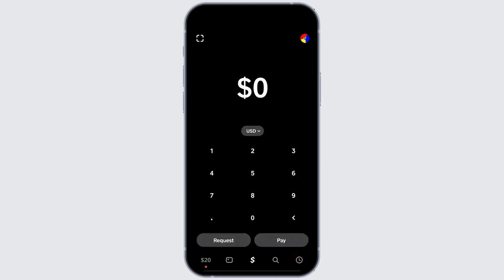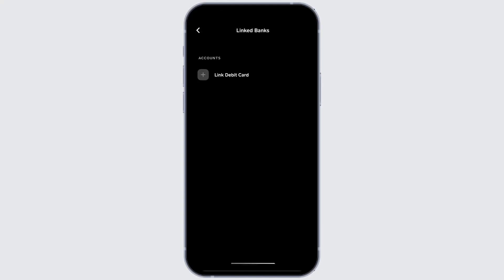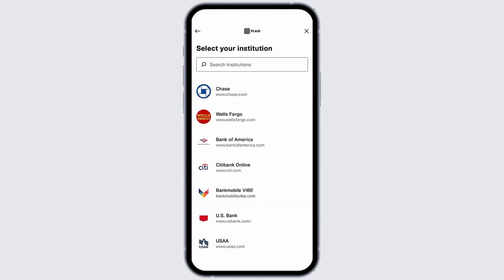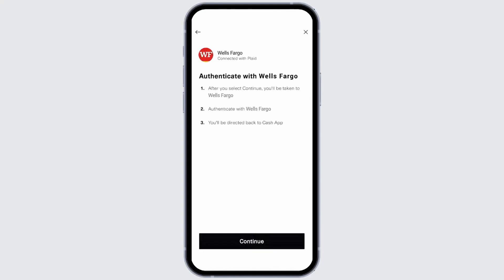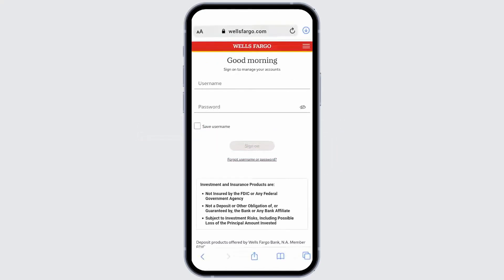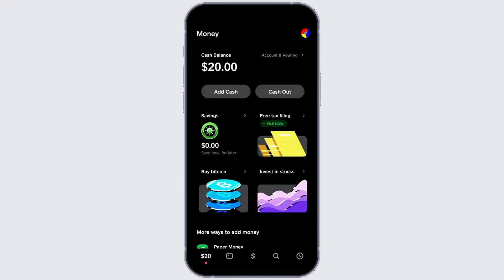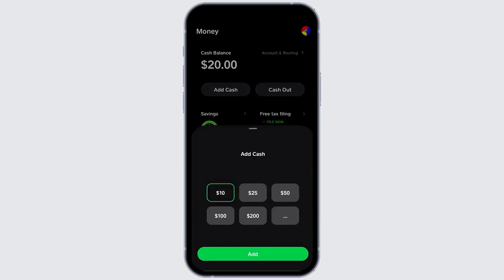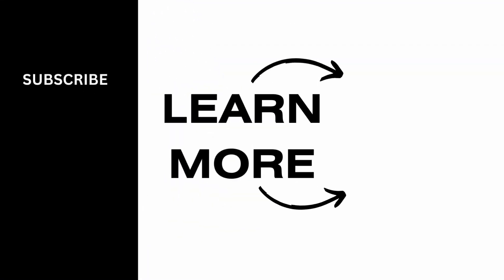How to Transfer Money From Wells Fargo Bank to Cash App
Learn how to transfer money from Wells Fargo Bank to Cash App with this easy step-by-step guide! If you want to move funds from your Wells Fargo bank account to your Cash App account, this tutorial will walk you through the process. Whether you're asking, "How do I transfer money from Wells Fargo to Cash App?" or need help with specific steps, this guide has you covered. Watch now to complete your transfer quickly and securely!

Timestamps:

00:00 How to Transfer Money From Wells Fargo to Cash App
00:10 Step-by-Step Instructions for Transferring Funds